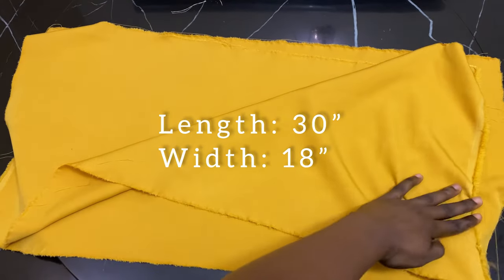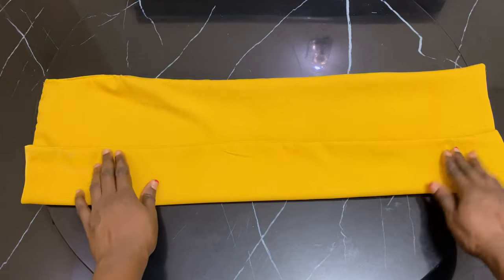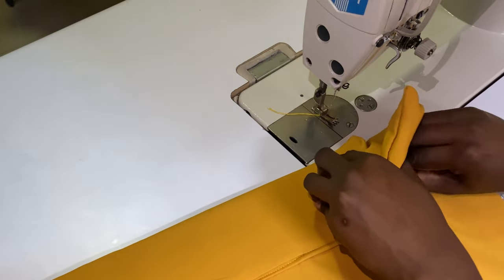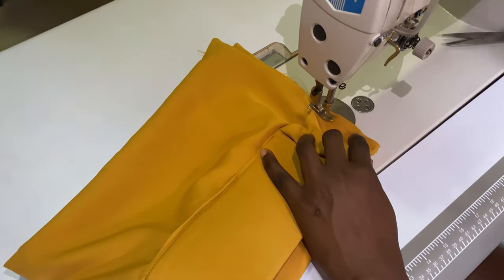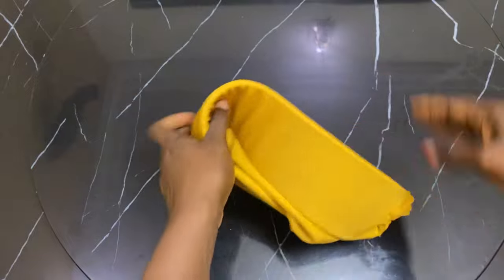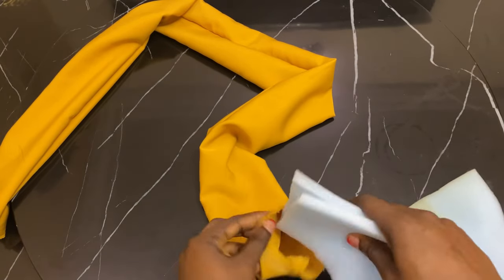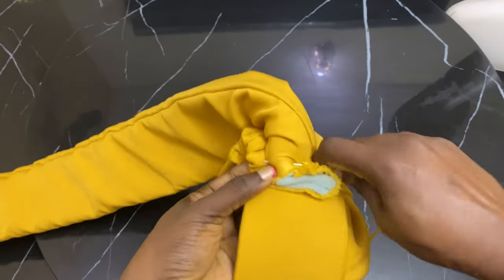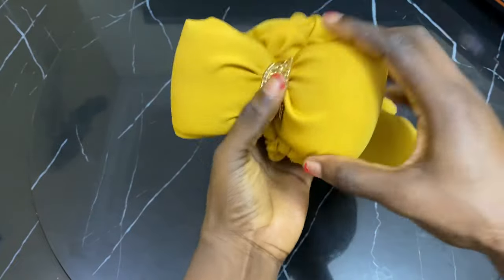How to Make Zara Cap With Elastic and a Twist | Northern Wrap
Hello my Lovelies, I made is Northern Cap tutorial as easy and well detailed…
So Keep watching and make sure not to skip a second so you get every information you need. XOXO 😘🥰❤️

 Matarials Used:

✨crepe fabric
✨Half Inch foam
✨Marco (18 Inches)
✨Appliqué or embellishment
✨Sewing Machine
✨Scissors